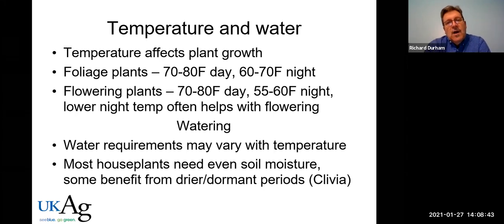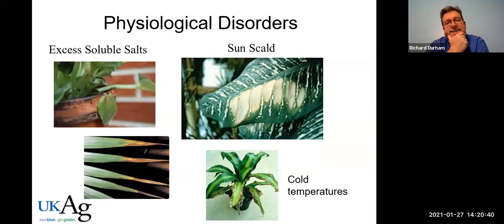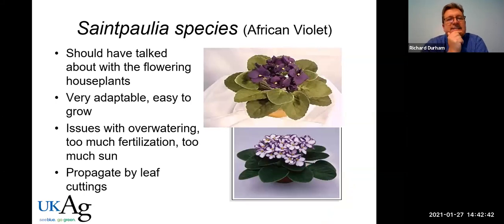CAFE Conversations January 2021